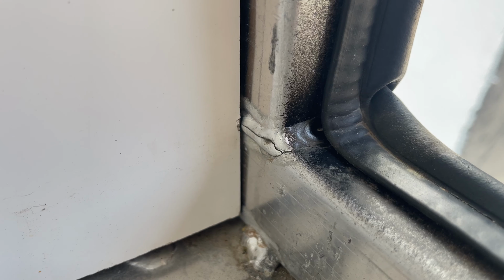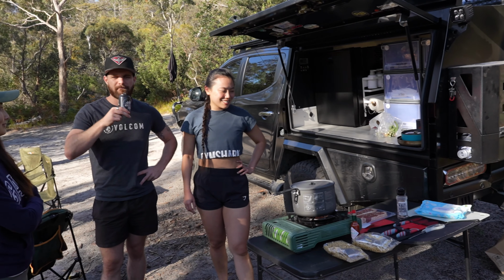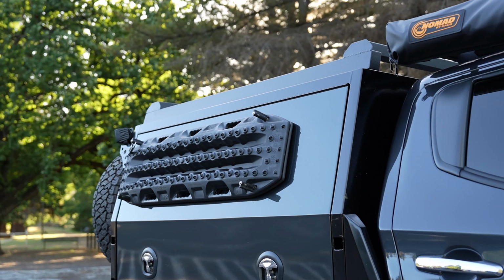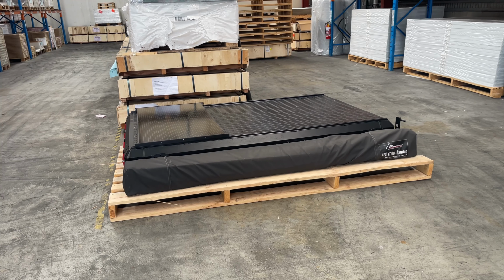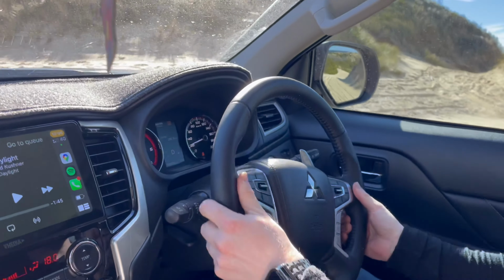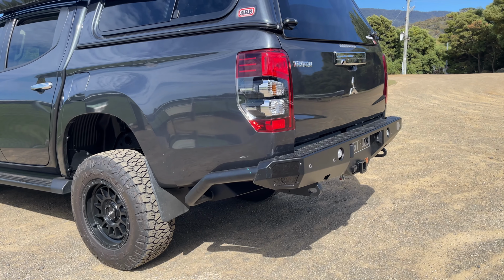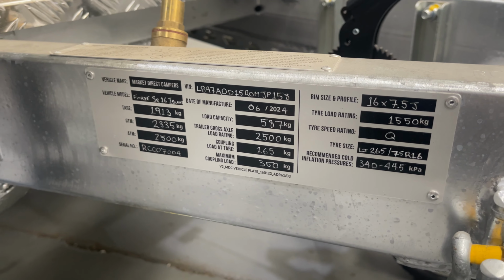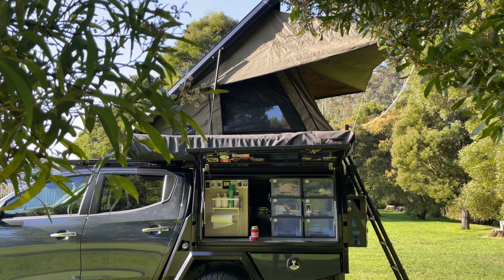Canopy Cracked in all 8 CORNERS!!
Today's episode we take you guys through the damage on our TCboxes canopy, from cracks in all corners we review what happened and what this means for us and our trip around Australia moving forward.